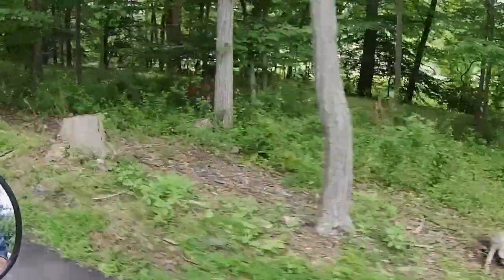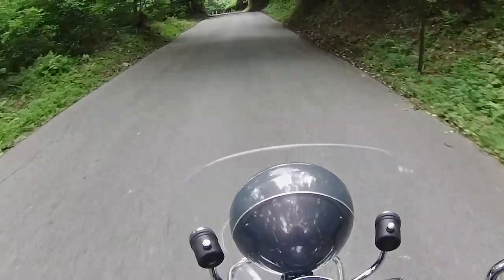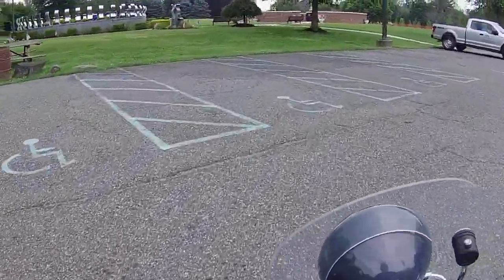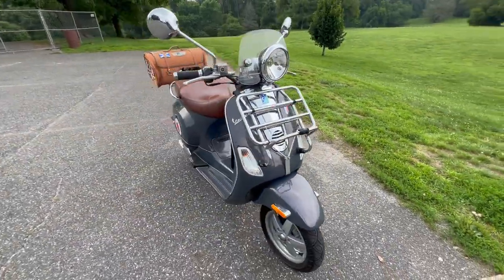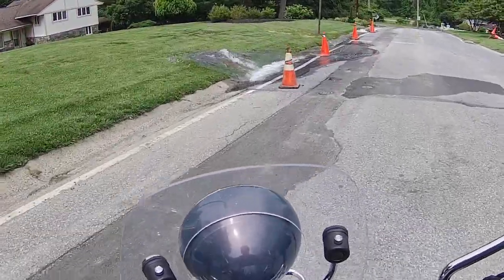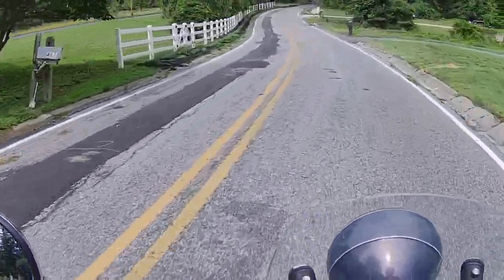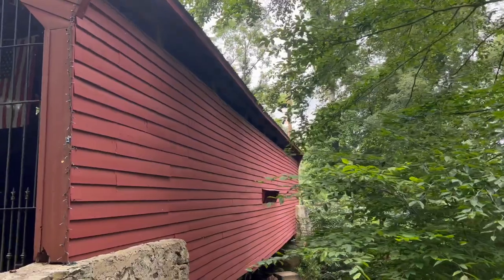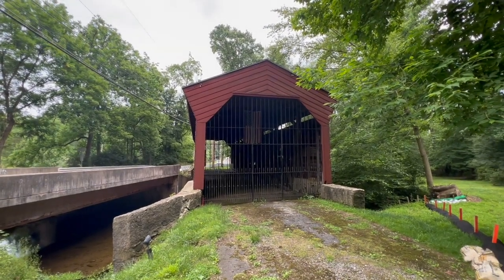Vespa LXV Ride to Bartram's Covered Bridge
Just a Sunday ride on my 2007 Vespa LXV150. I ride out to Bartram's Covered Bridge in Delaware County, PA. Its a red wood covered bridge built in 1860.